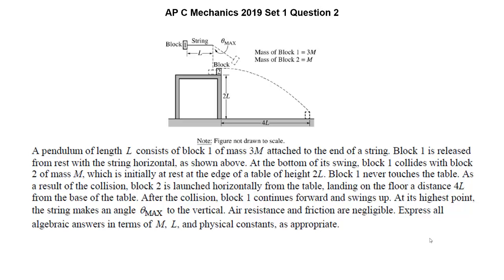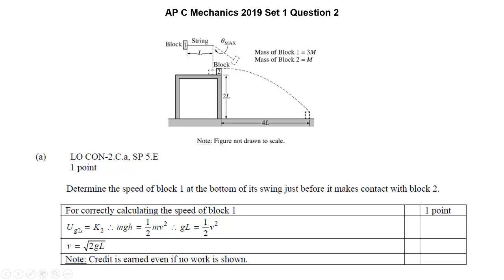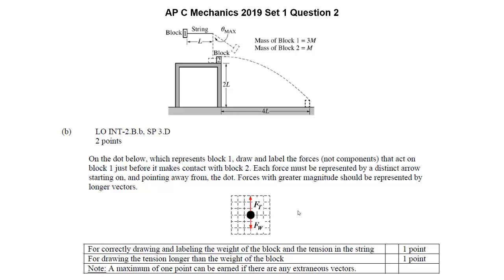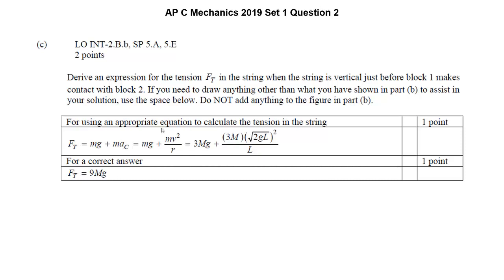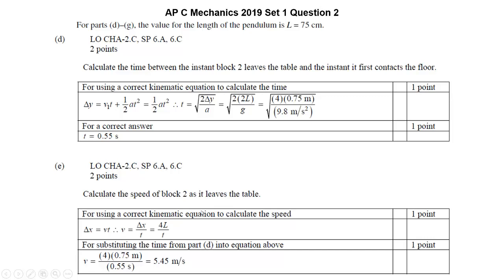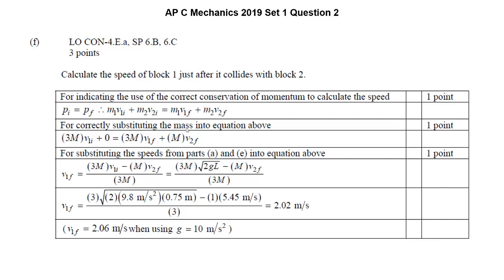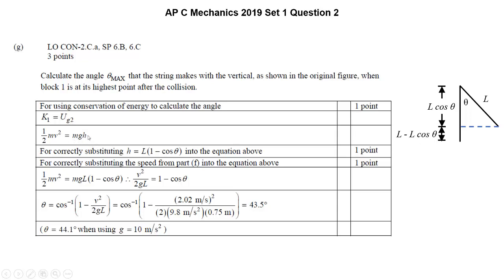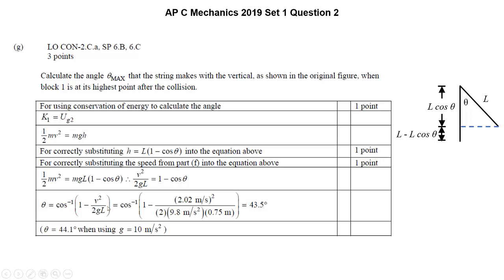AP C Mechanics 2019 Question 2